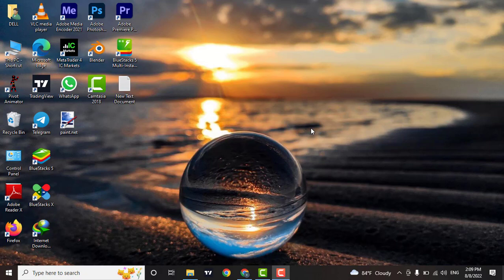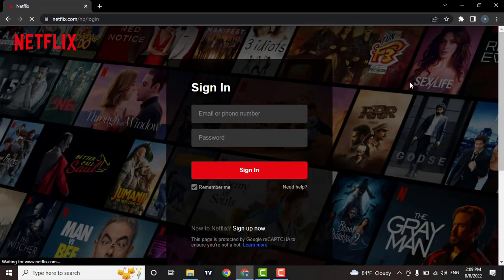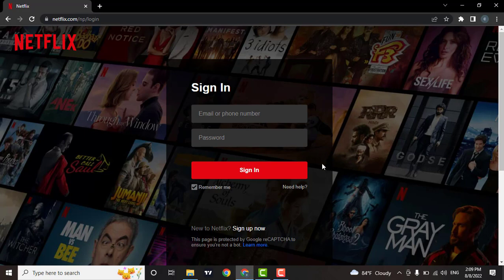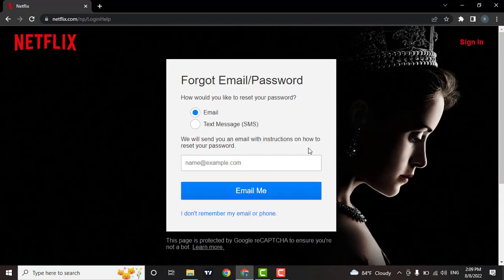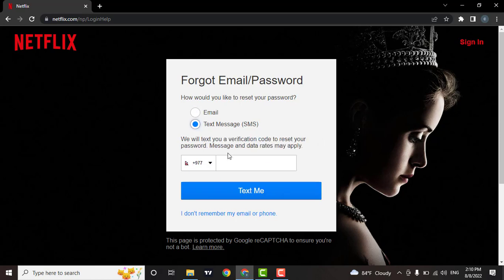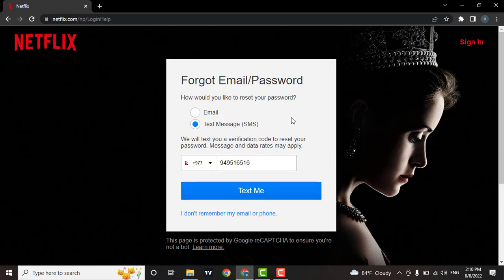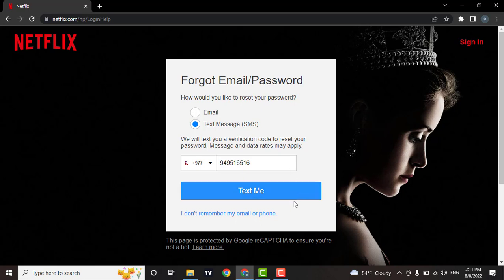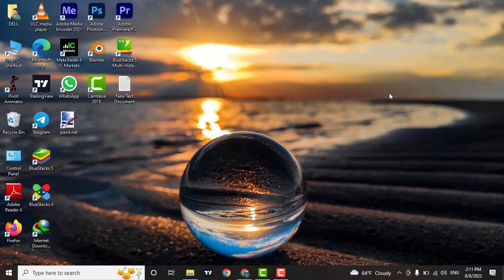How To Reset Netflix Password (2022) | Recover Netflix Account (Quick & Easy)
Confused about how to reset netflix password? This video explains the exact steps on how to reset netflix password. Make sure you watch the video till the end to learn it in much detail on how to reset netflix password. If you have forgotten the password to your netflix account, then you can easily retrieve it by following the steps that I'm going to show you in this video. First, open up a browser, then in the search bar type in netflix. Now you can see a sign-in button on the top right corner of netflix. A sign-in tab to netflix will open. What you need to do is click on the need help option.